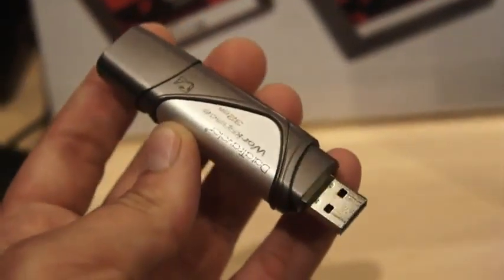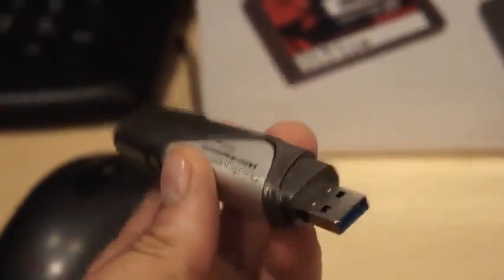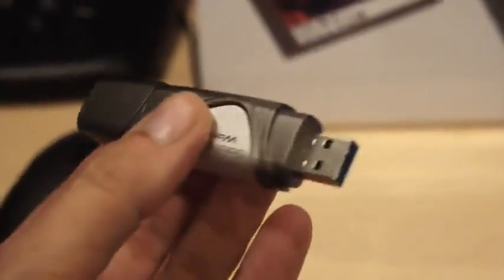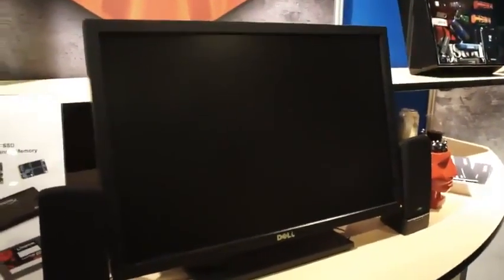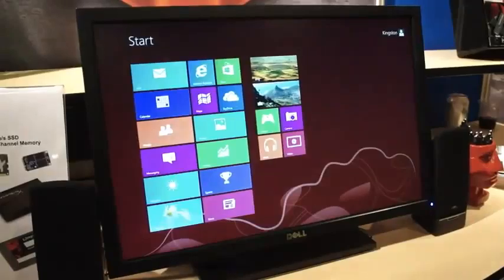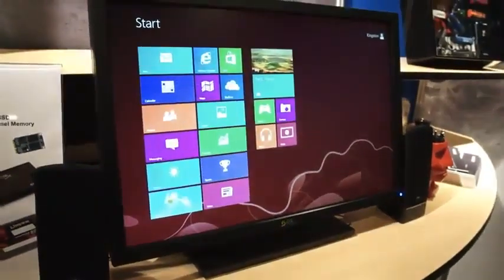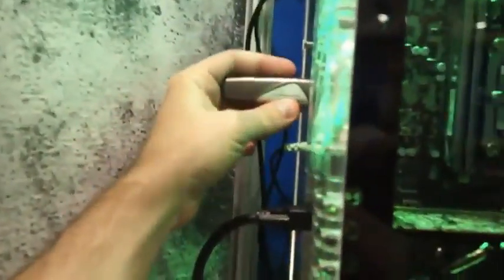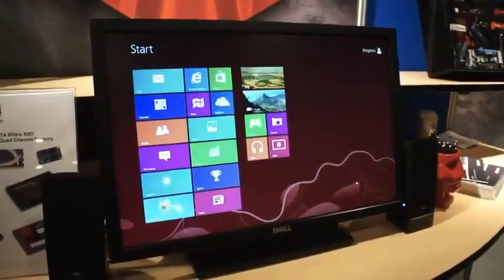Kingston DataTraveler Workspace [Hands-on][HD]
What's this? Just another USB 3.0 thumbdrive at IDF 2012? Not quite. You're looking at Kingston's DataTraveler Workspace, a storage device that incorporates bona fide SSD technology not usually found in thumbdrives -- like a bunch of ultra speedy flash memory and a SandForce controller that supports TRIM and S.M.A.R.T commands.